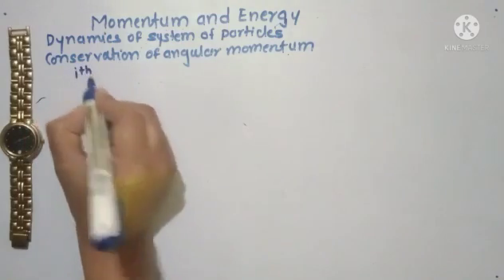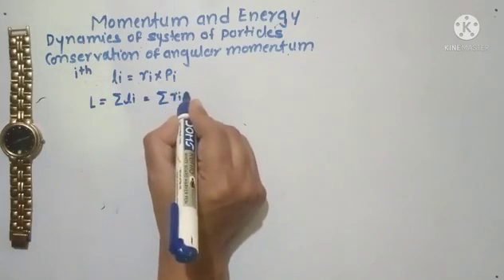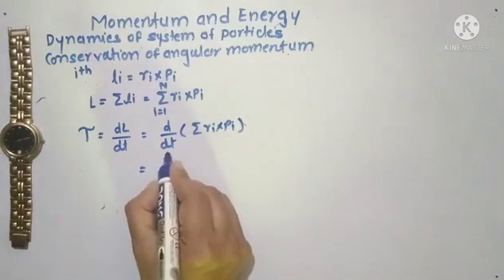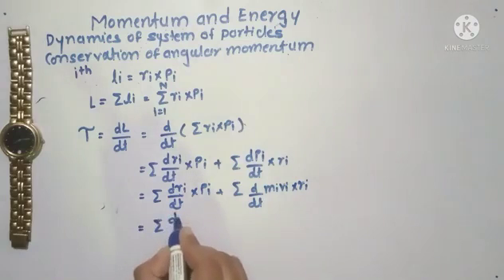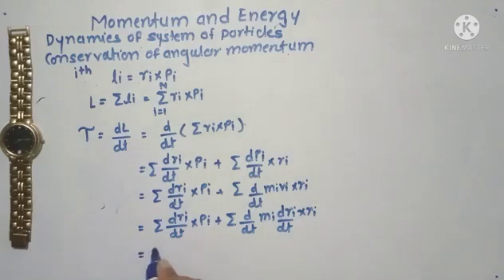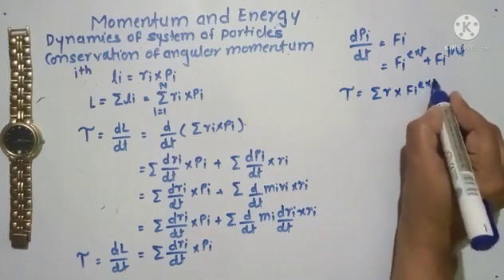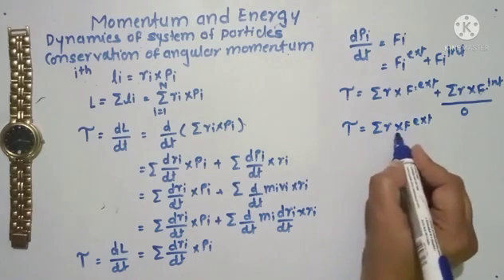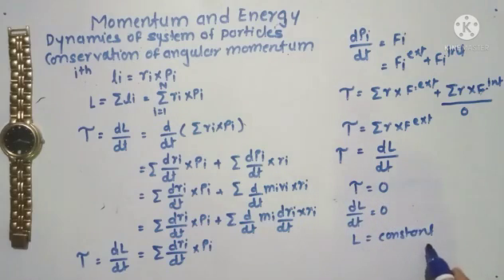Lecturer 15 - Law of Conservation of angular momentum of system of particles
Law of conservation of angular momentum of a system of particles